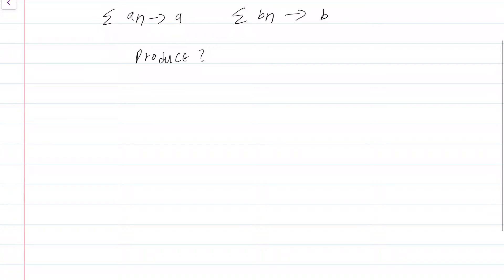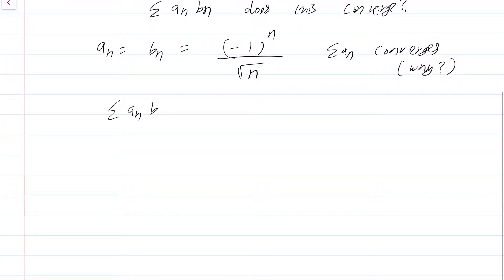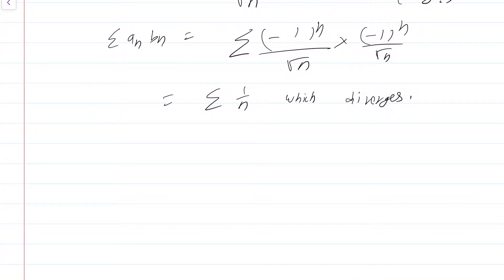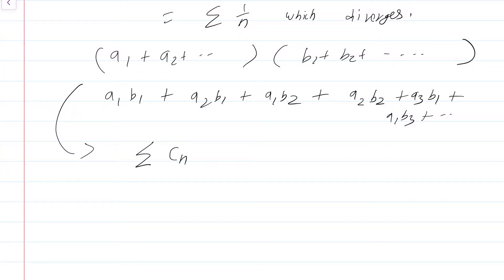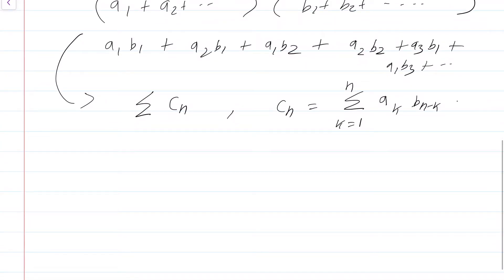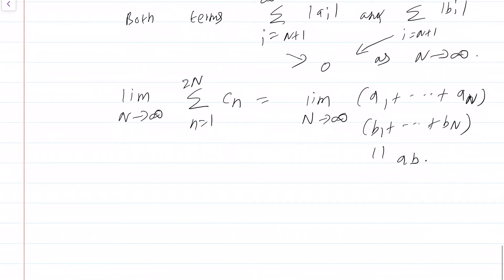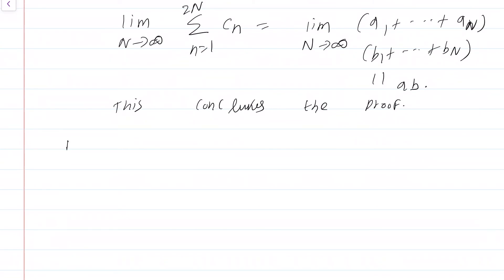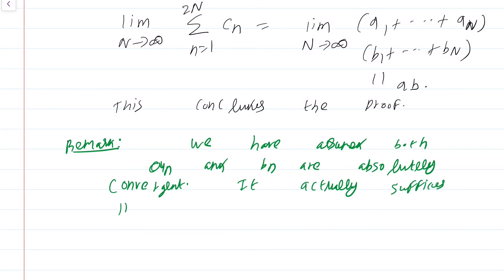Real Analysis Lecture 12 Part 5: The Cauchy product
We introduce the natural way of taking the product of two series and show absolute convergence of the product when the factors are absolutely convergent.